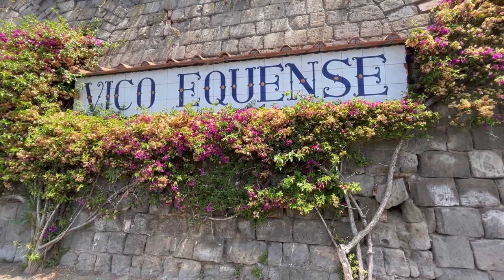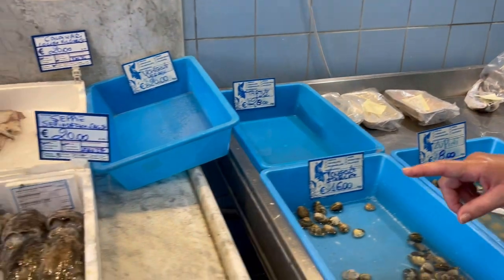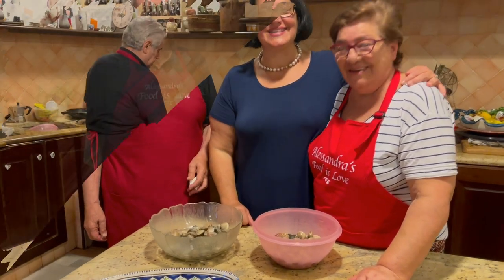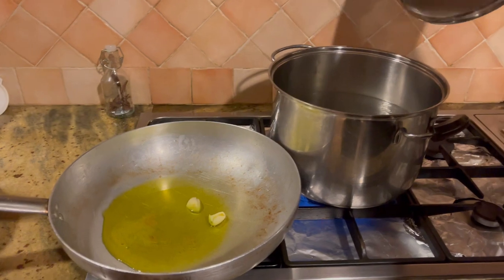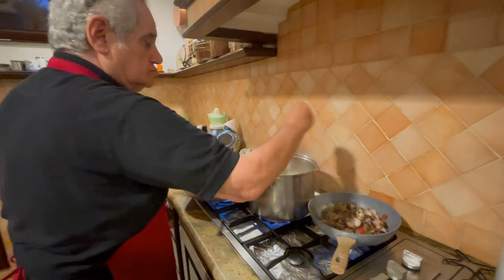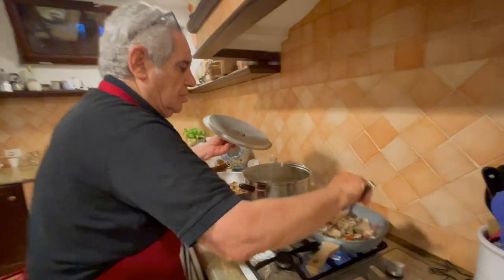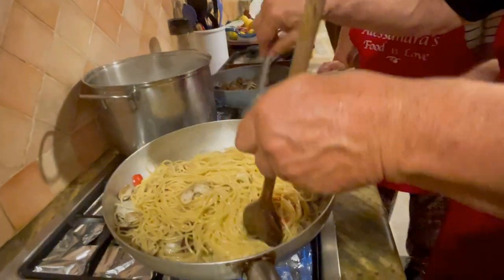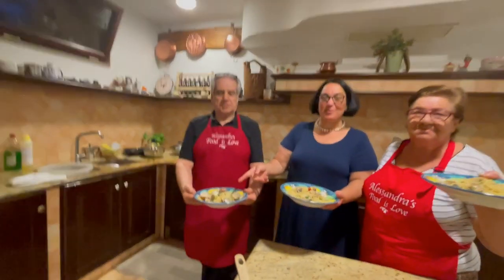Spaghetti alle Vongole | Spaghetti with clams | Vongole Veraci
Spaghetti alle Vongole Spaghetti with clams (For 8 to 10 people).

Ingredients:

3 lbs small Manila clams
12 tablespoons Extra virgin olive oil divided
Olio Santo (spicy oil)
6 whole cloves of garlic
Fresh parsley
A handful of cherry tomatoes
2.2 lbs of spaghetti (1 kilo)

Directions:
Step#1- In a large frying pan add 4 tablespoons of the oil and 2 cloves of garlic.
Step#2- On medium heat sauté garlic until golden and add the clams. Lower heat and cover pan and cook until clams open.
Step#3- Let it cool to touch, remove clams from the shell, and set aside with the juice they’ve released.
Step#4- In that same frying Pan start the same process again with the oil and garlic. When the garlic is golden and the tomatoes and 1/3 of the clams. Cover and let it cook until clams open.
Step#5- Do this process again in another frying pan and set aside to garnish the spaghetti.
Step#6- Bring to a boil a large pot filled with water. Add salt to taste. Cook your pasta al dente.
Step#7- Remove pasta with tongs and add to your clams stir and add a little pasta water continuing to stir until amalgamated.
Step#8-  Add plenty of fresh parsley.

Plate spaghetti and with the clams you have reserved add on top.

Buon appetito!